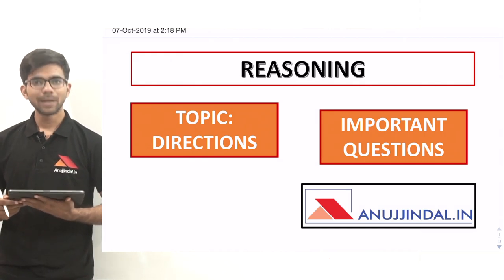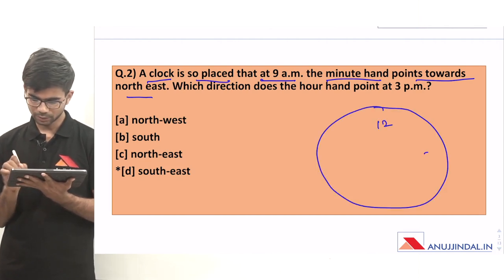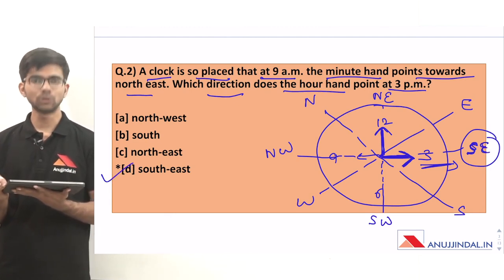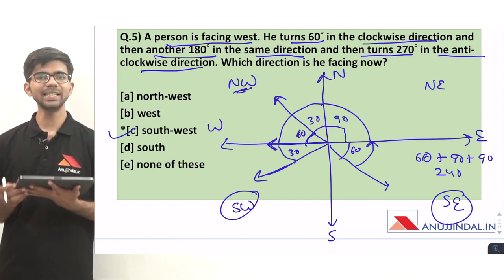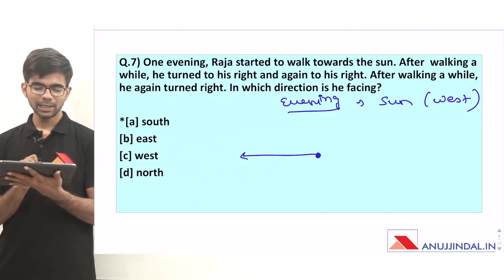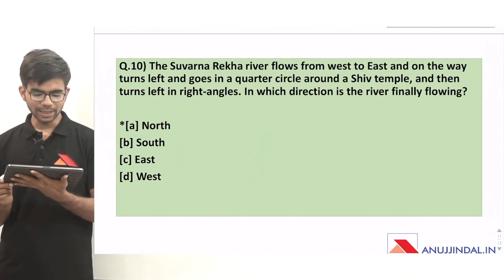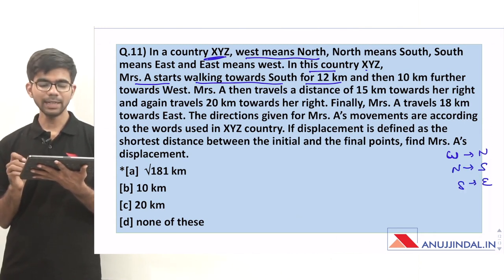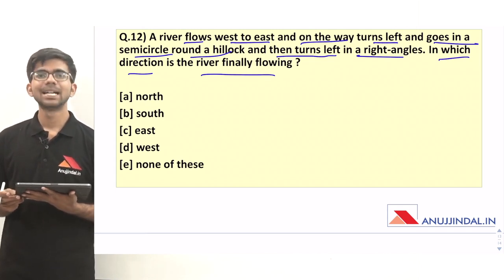Directions | Reasoning | RBI Grade B Phase 1 2019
In this video, I have discussed a few questions related to the Reasoning Topic - Directions. These Questions vary on the difficulty parameters from Easy to Difficult. These questions will help you build your concepts. I have also provided Universal Shortcuts which will help you in solving such questions very quickly.

Crash Course Details:
1) Phase 1 Complete Course (Videos + PDF + Mocks)

2) Phase 2 Complete - ESI + F&M + English Descriptive (Live sessions + Videos + PDF + Mocks)

3) Video Lessons, Sectional Tests & Topic Tests & GK Tests.

4) Current Affairs for Phase 1 & Phase 2 (PDFs + Videos)

5) Comprehensive Mocks for Phase 1 & Phase 2.